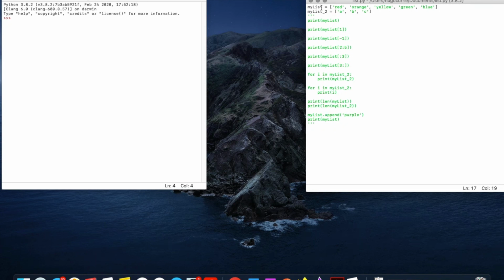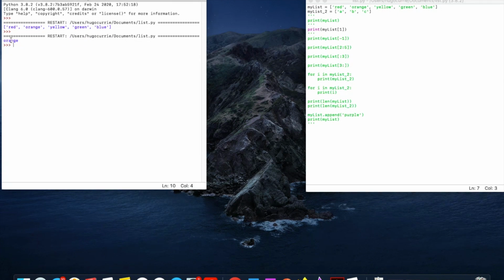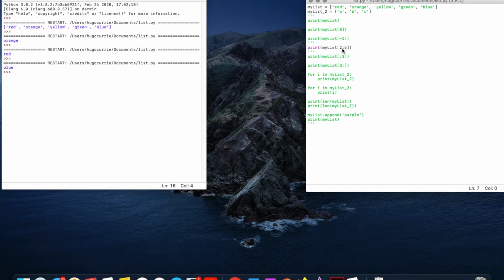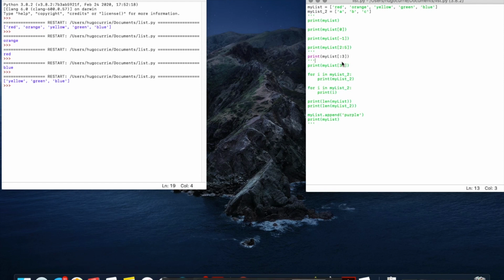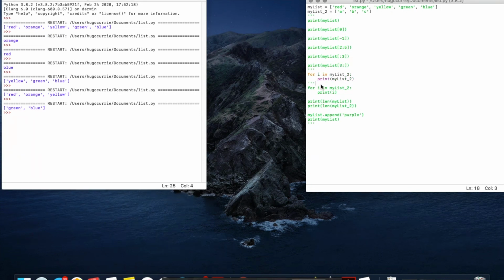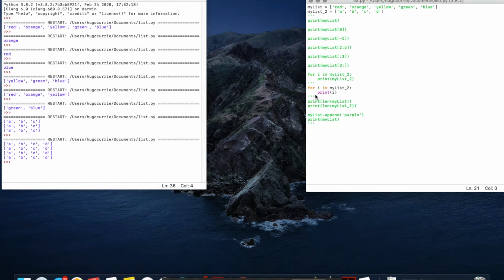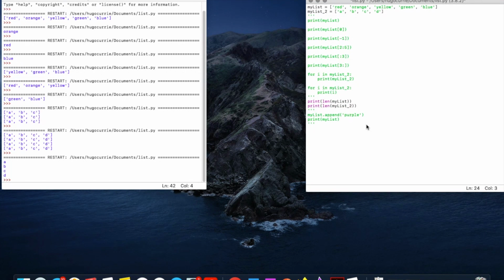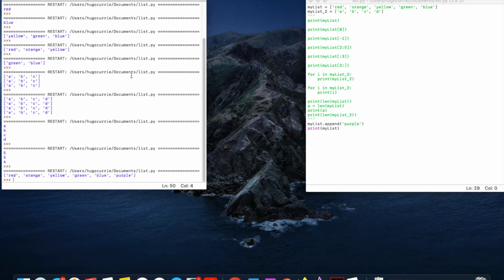Python Basics: Lists in Python: Coding for Kids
Learn about using lists to manage data in Python.